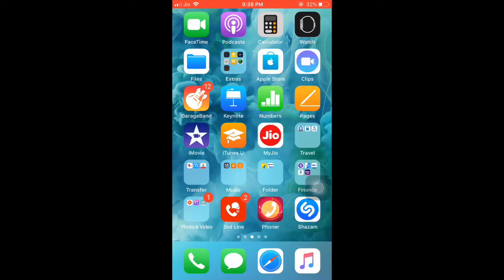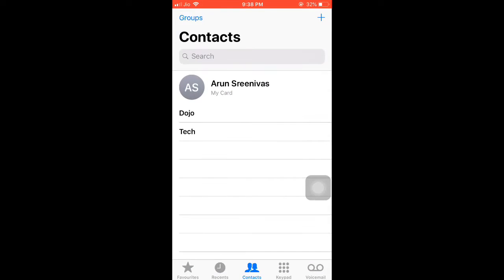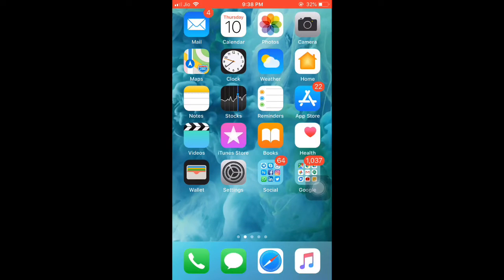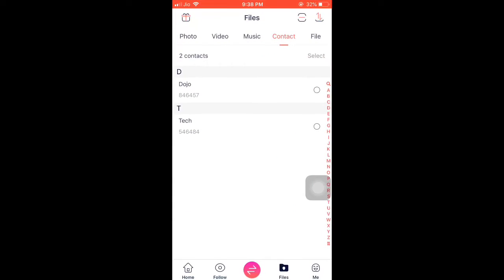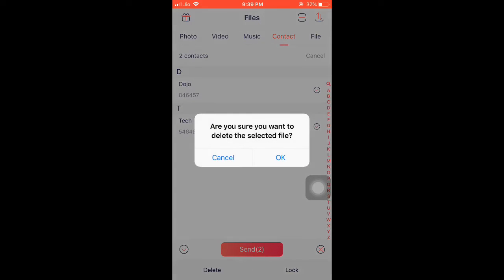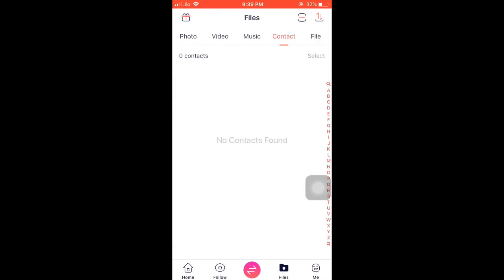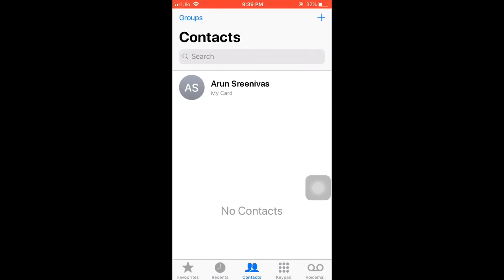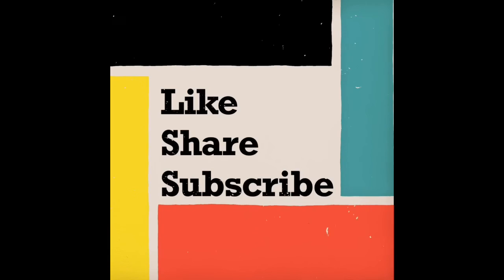How to delete multiple contacts in iPhones in very short time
Normally single contact can delete at a time in iPhones here is the solution (Multiple contact delete)